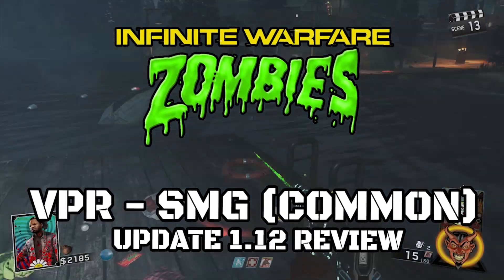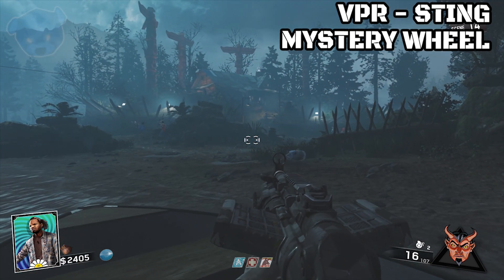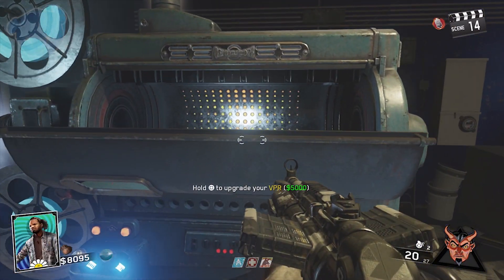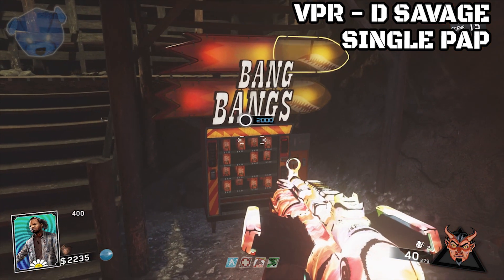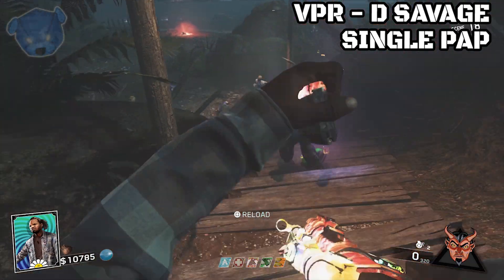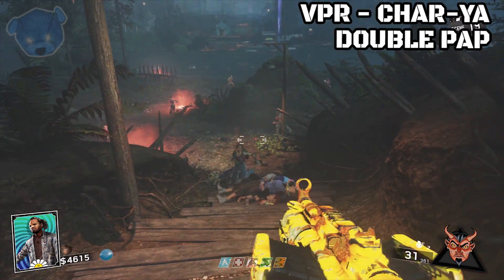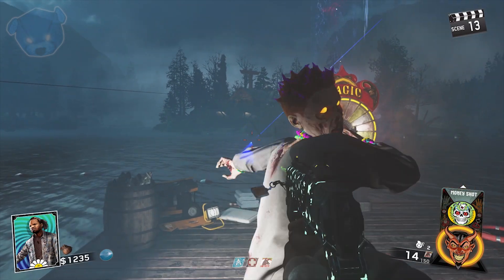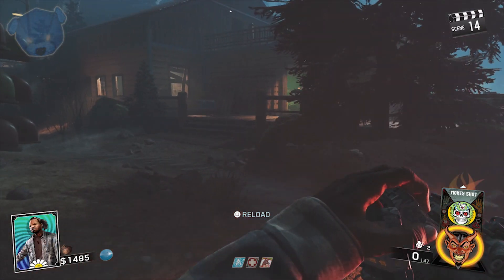IWZombies ☆ THE "VPR" SMG! IN-DEPTH REVIEW!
► INFINITE WARFARE ZOMBIES! DLC WEAPON! NEW UPDATE!

The exact talent of overcoming an obstacle defines us as having the strength of the bear. I am GRIZZ, an immovable object.